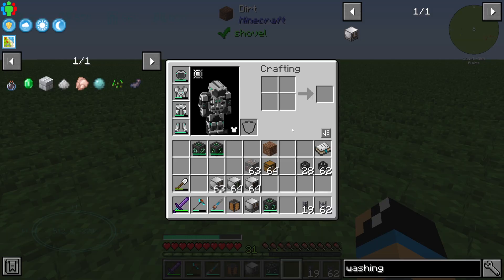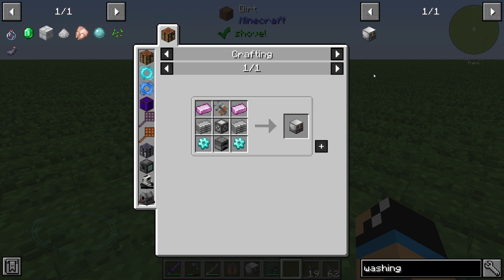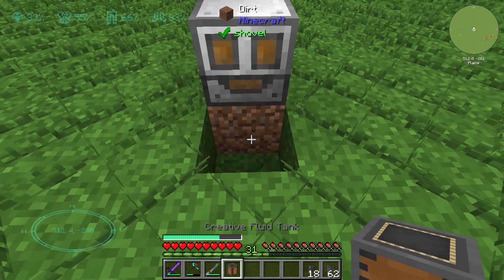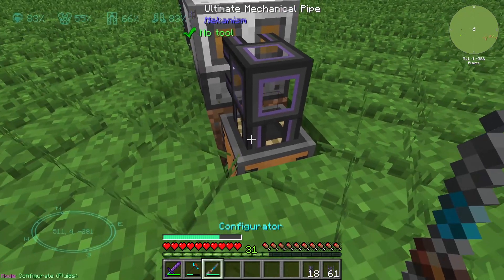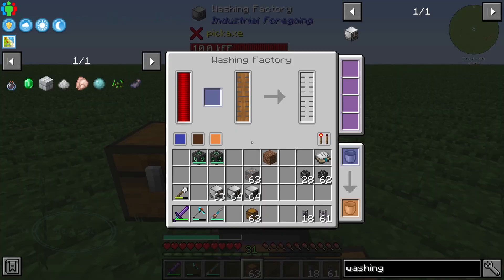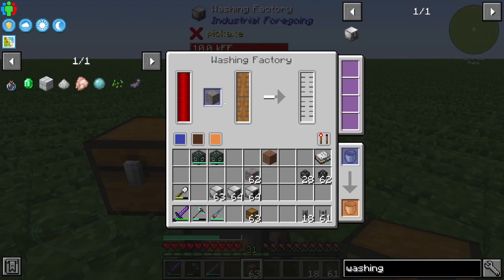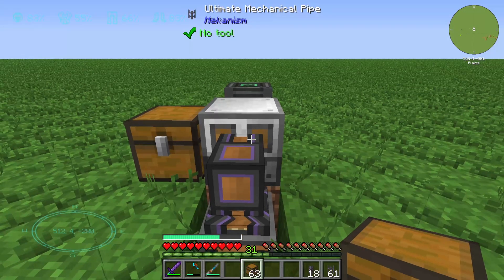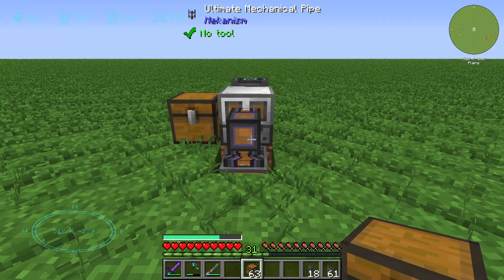Washing Factory 💎 Minecraft Industrial Foregoing Tutorial 💎 English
In this video i will show you, how you can use and automate the Washing Factory from the minecraft mod Industrial Foregoing